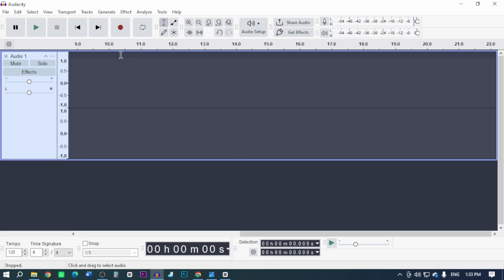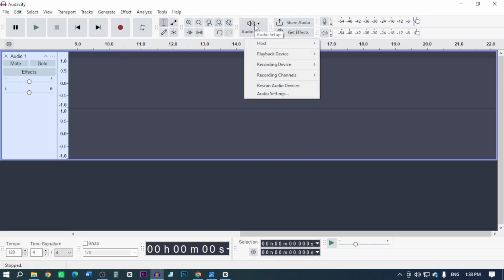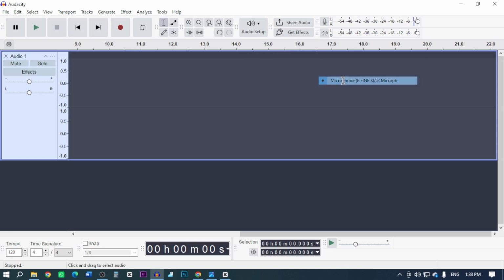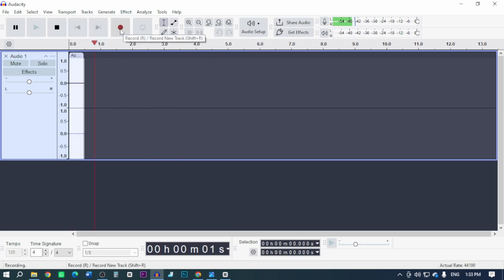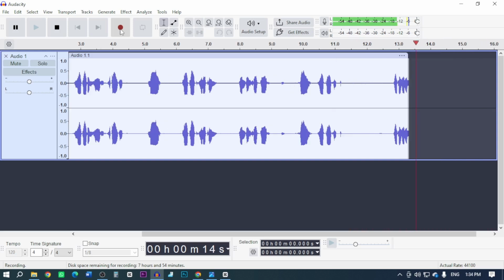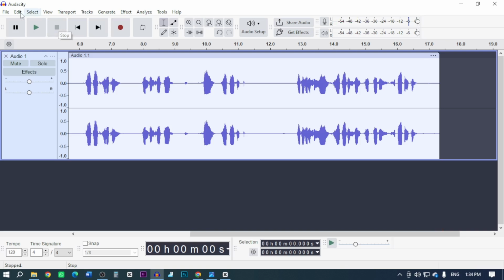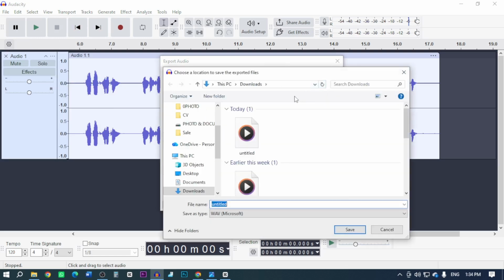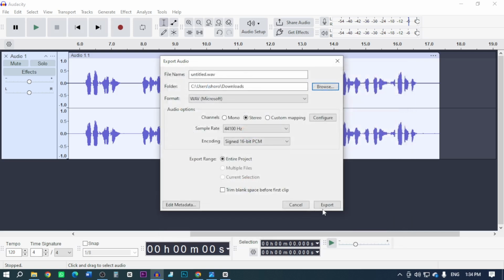How to Record Voice Using Audacity in Windows | Beginner Tutorial (2026)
In this tutorial, you will learn how to record voice using Audacity in Windows step by step. This video is perfect for beginners who want to start voice recording, podcasting, or audio editing using free software.

We will cover:
✔ How to install Audacity
✔ Basic setup for voice recording
✔ How to record clear audio in Windows
✔ Export and save your audio file

Audacity is a free and powerful audio recording software used by beginners and professionals worldwide. After watching this video, you will be able to record your voice easily for YouTube videos, podcasts, or any audio project.